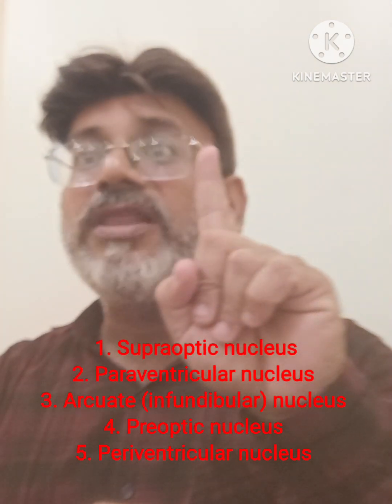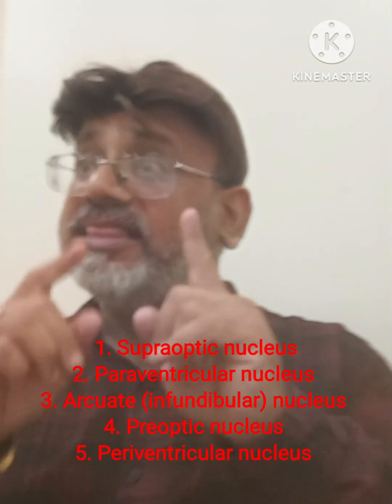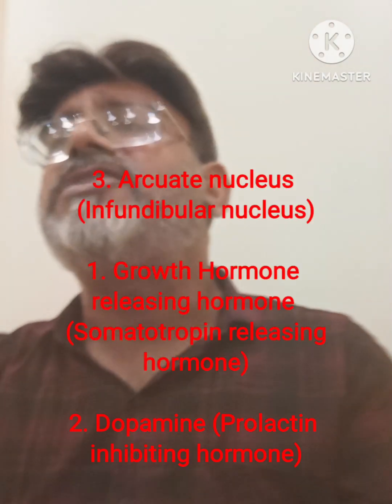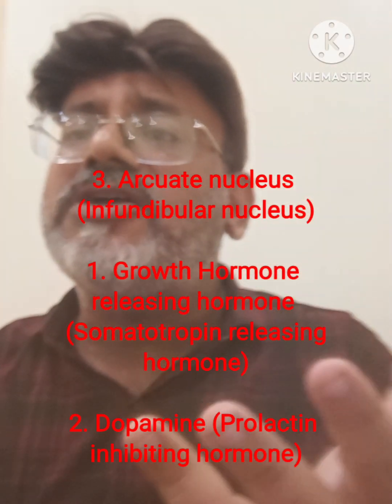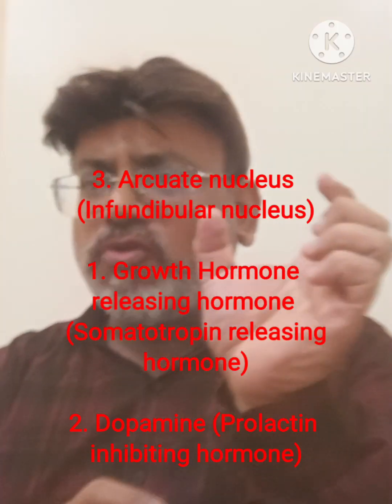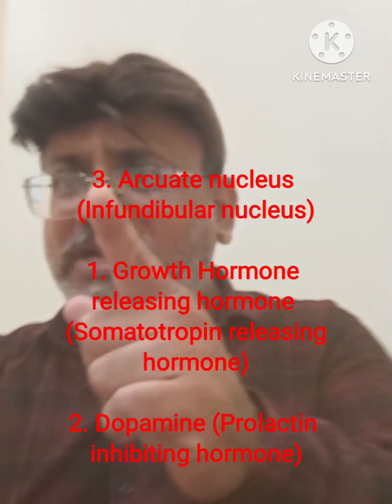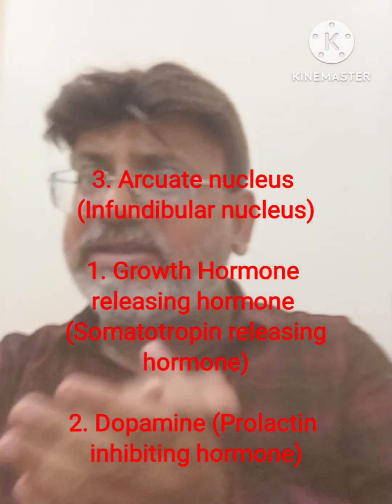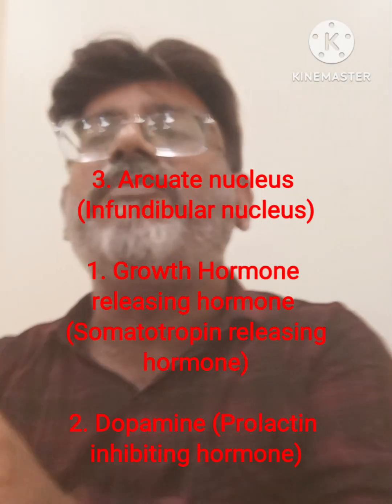2. Endocrine function of Hypothalamus (for NEET UG) - Dr. Mainak Kar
Endocrine function of Hypothalamus (for NEET UG) - Dr. Mainak Kar